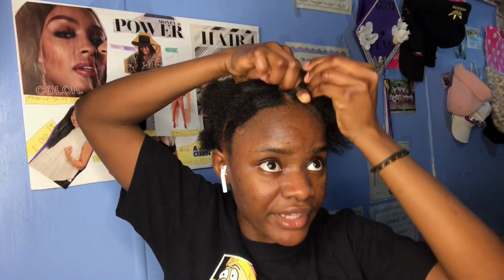DIY: pop smoke braids on twa